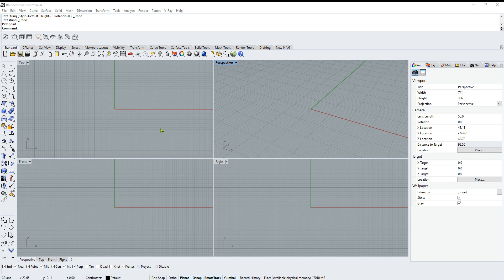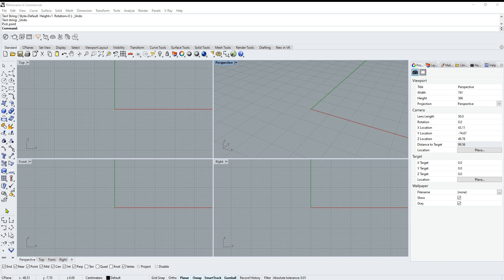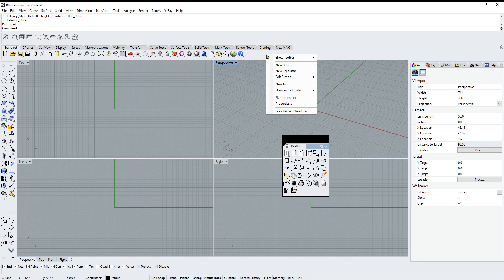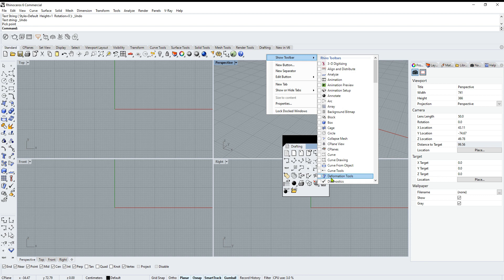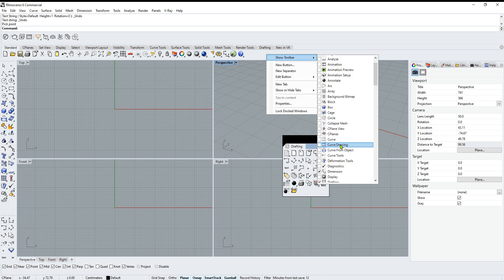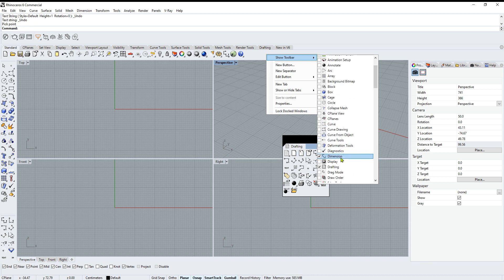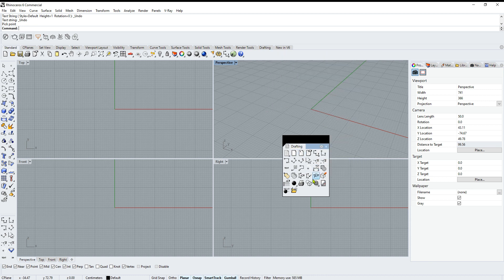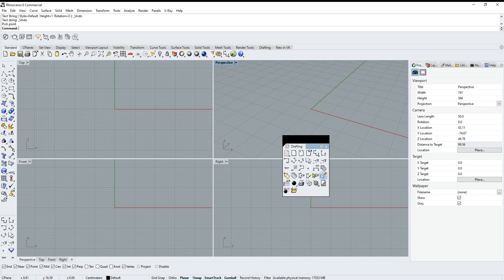Moving tools to a toolbar in rhino